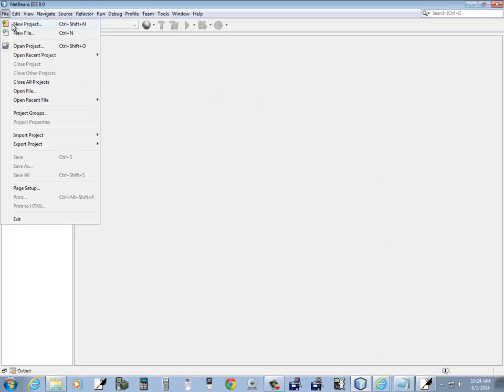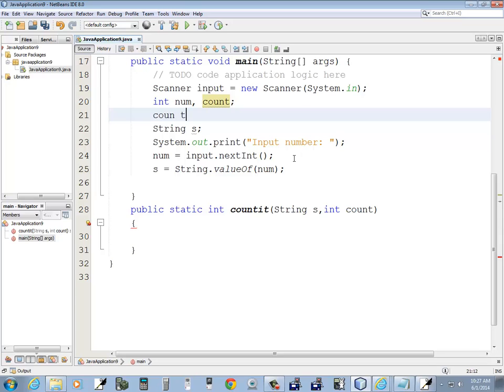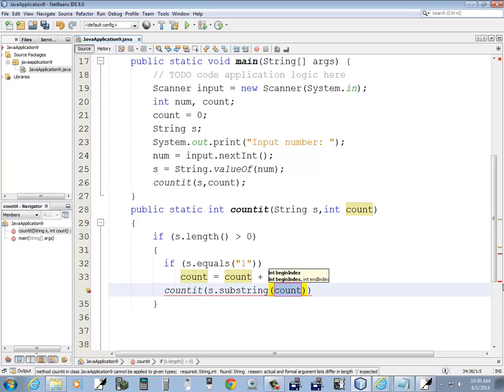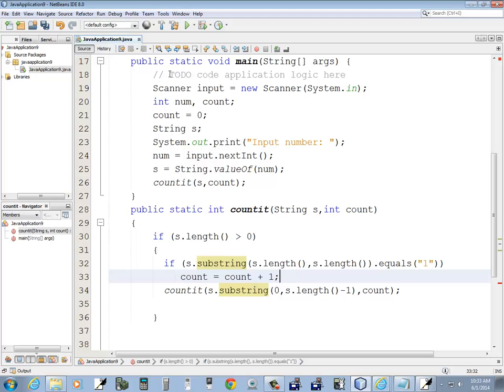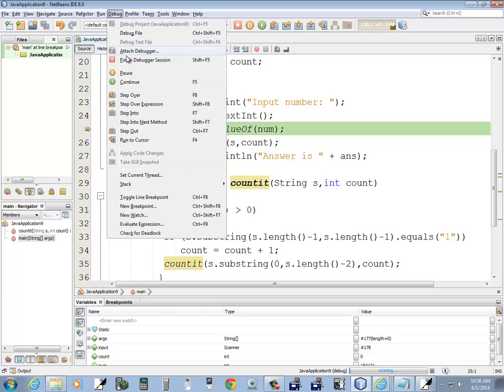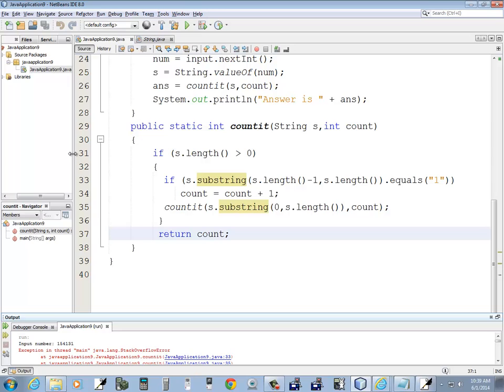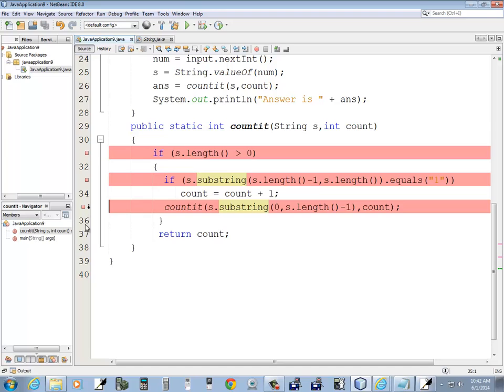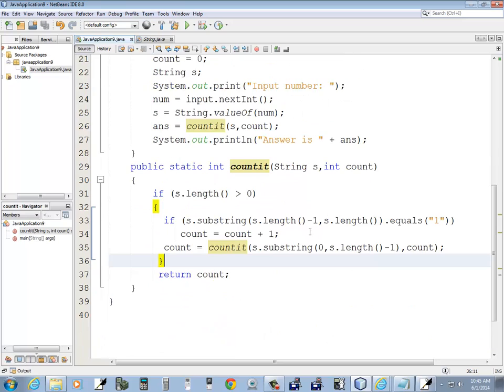Java Programming - Recursion - Character Count Example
Java Programming - Recursion - Character Count Example.  See http:__ for more videos